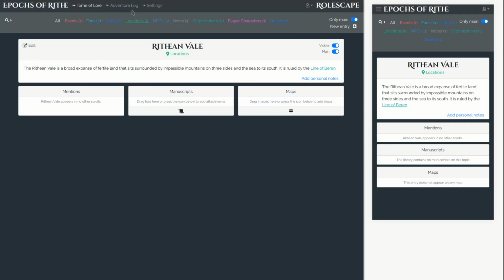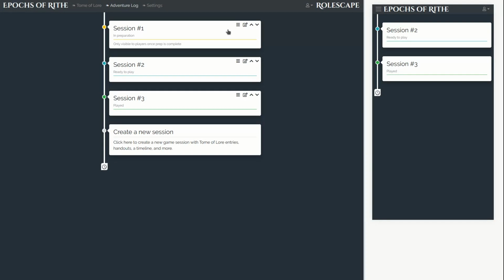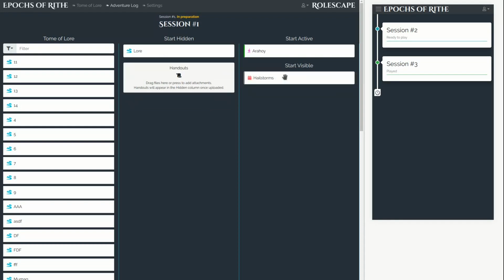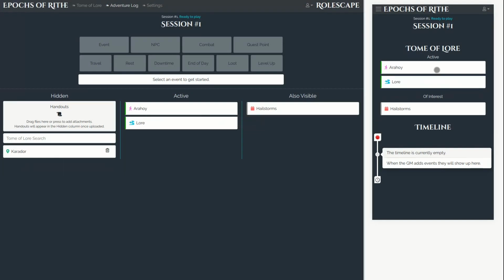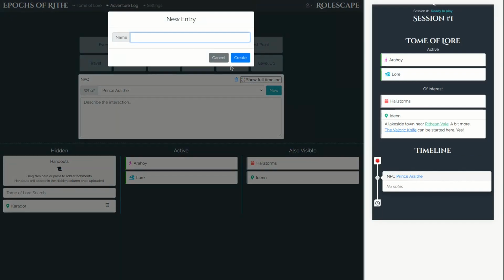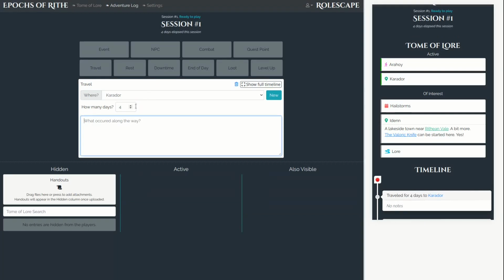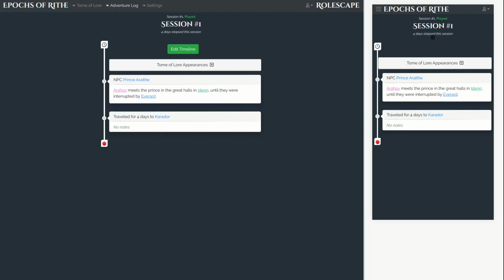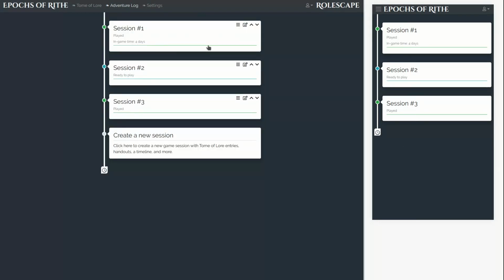Rolescape's Adventure Log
A tour of how to use the Adventure Log to keep track of what happens during game sessions. Learn how to set up sessions, keep timelines of events, and more.